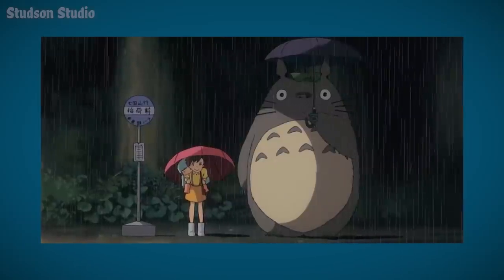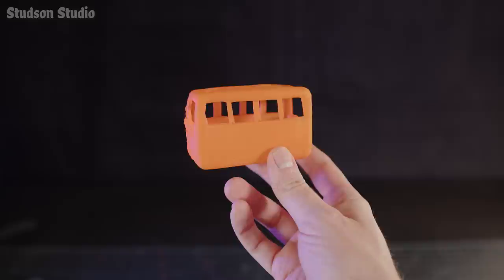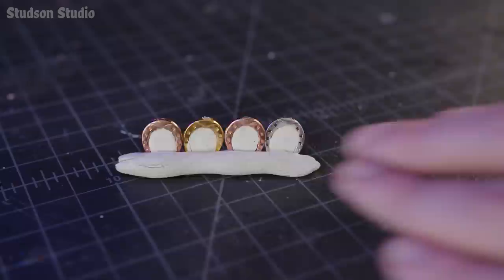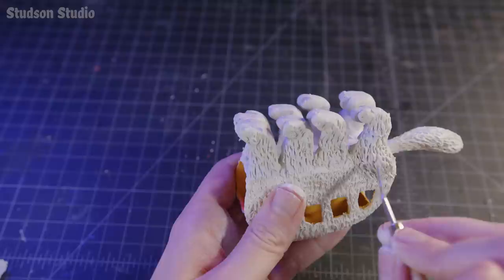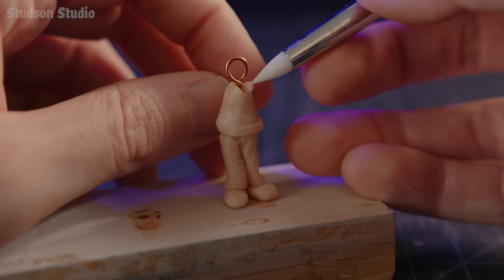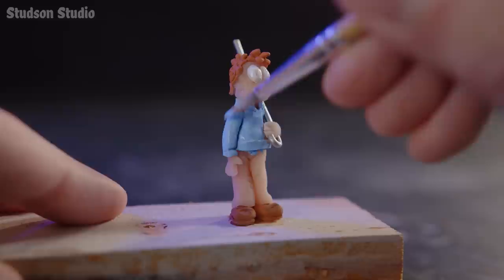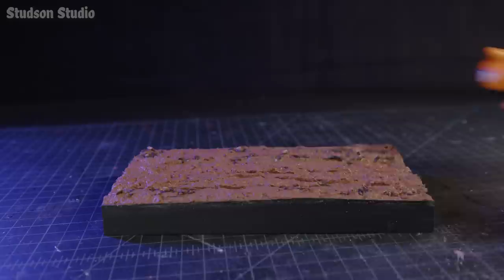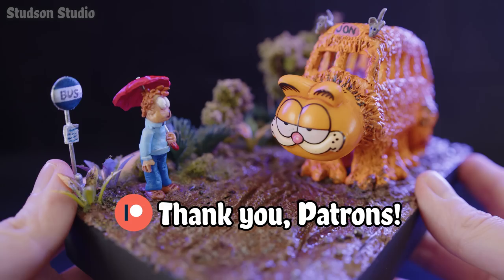I made Catbus but it's Garfield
I made Catbus from My Neighbor Totoro, but it's Garfield. Hot off the presses, it's my second multi-legged animal build in a row. I'm sorry, everyone. But most of all, I'm sorry, Jon.

CHAPTERS
00:00 - Stretching out a joke into a 12 minute video
00:34 - PEZ beheading and junk splicing
01:37 - Catbod
04:06 - Garfield isn't a centipede
05:19 - I'm sorry, Jon
07:01 - Arbuckle Beautification
07:42 - I Hate MUD-days
09:55 - A teaser for the next video??

Thanks to Gamechops and Joshua Morse for the use of their song “Shop FUNKY Flights” (from Donkey Kong Country 2) from their CHIP FUNK album, licensed via Creative Commons.
Produced by Joshua Morse
Album artwork by Matt Hacket
Mastered by Dj Cutman